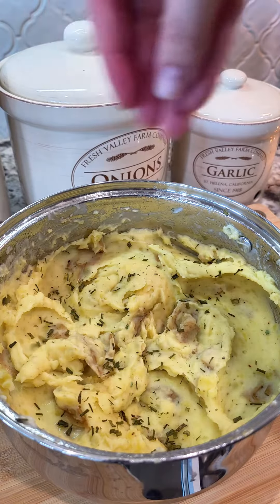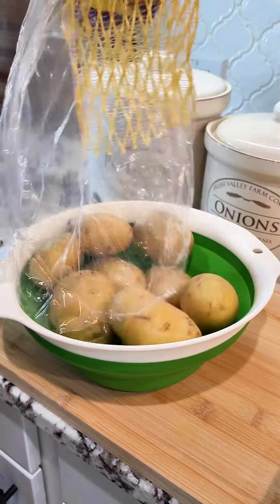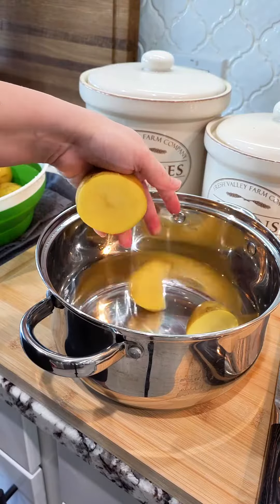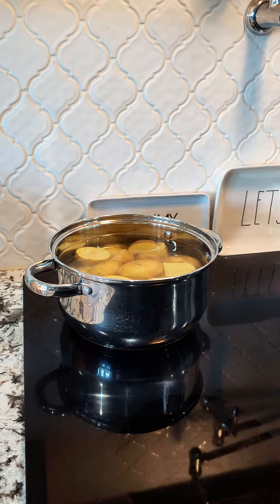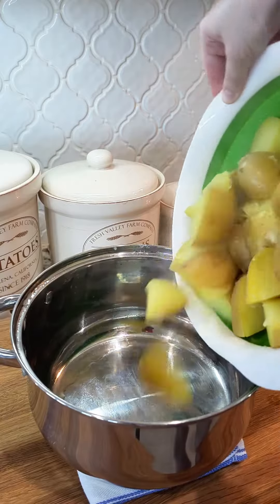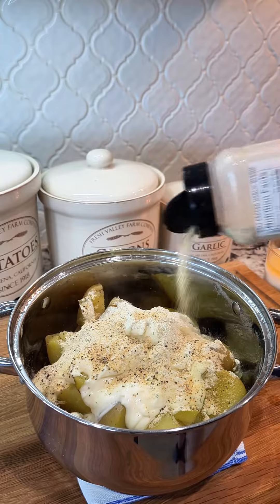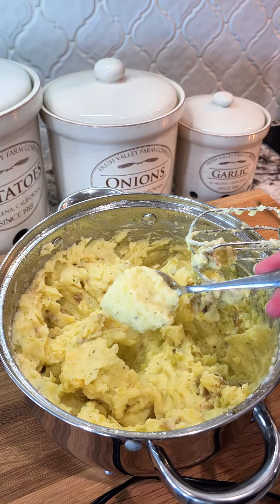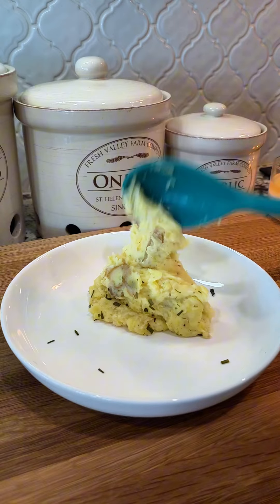Garlic Ranch Mashed Potatoes